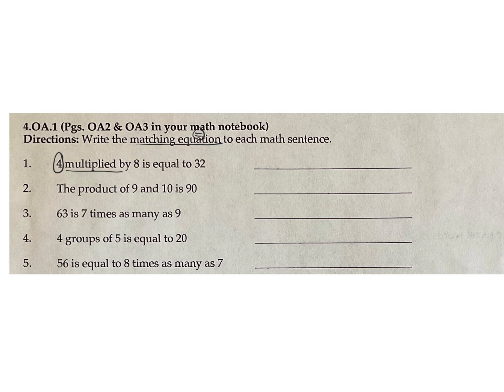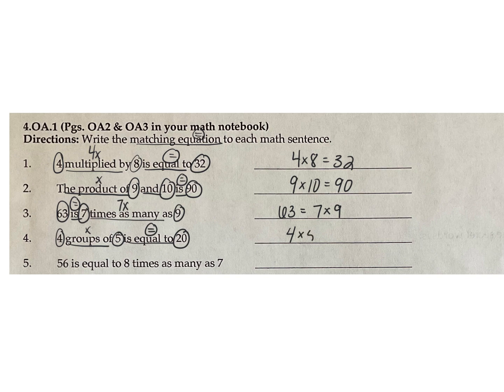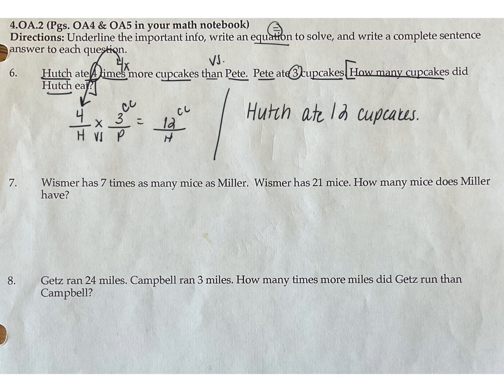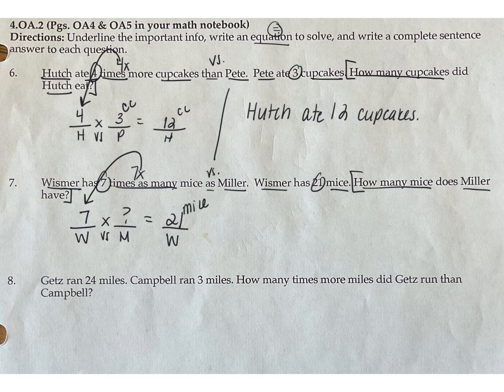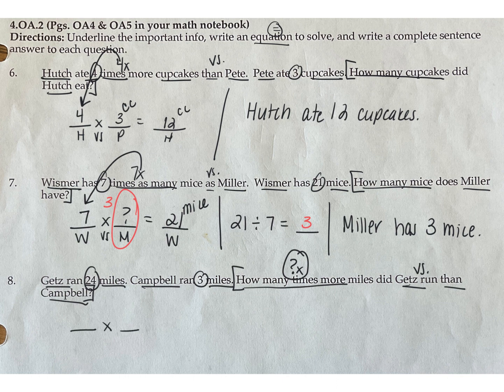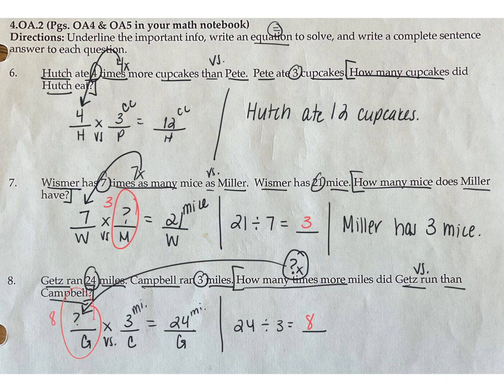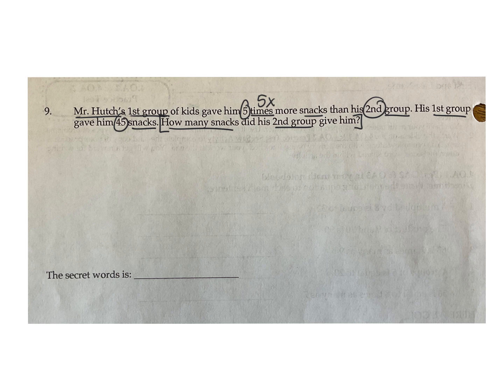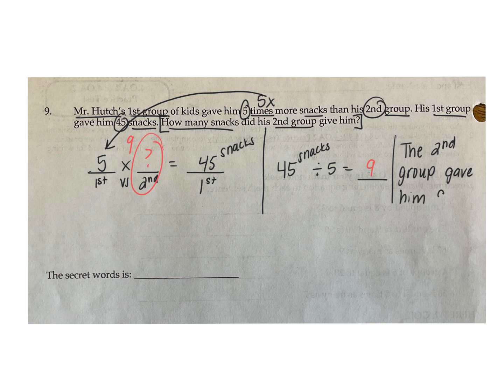Practice Test 4 OA 1 & 4 OA 2 SCHOOLOGY